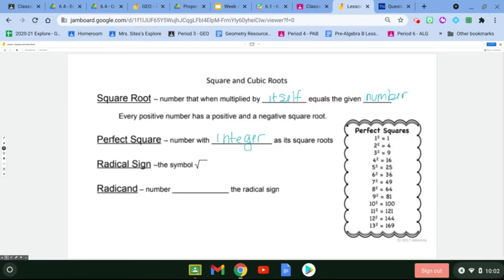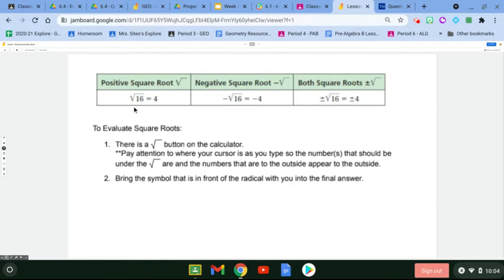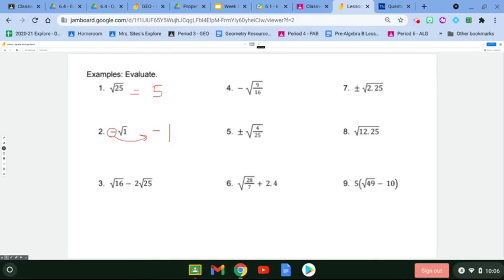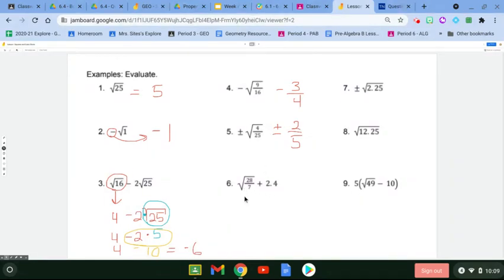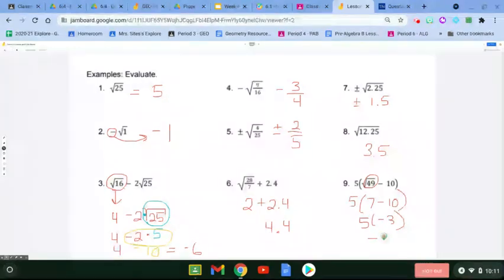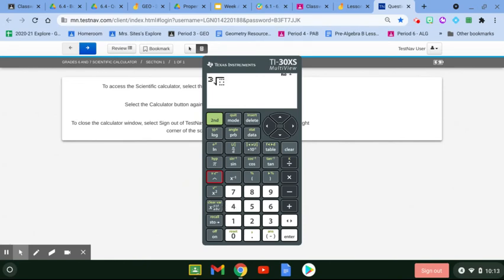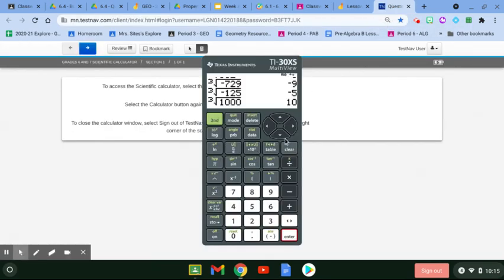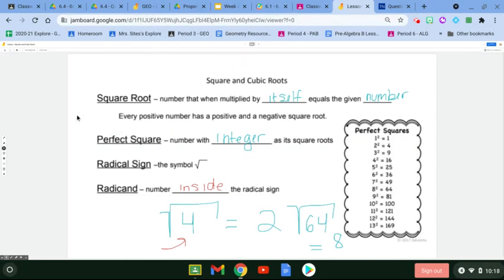Lesson - Squares and Cubic Roots